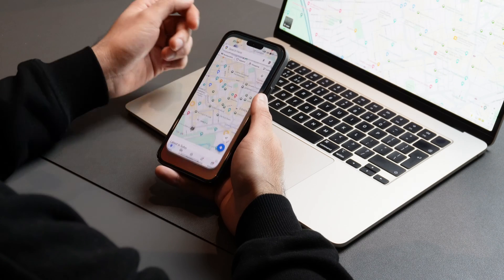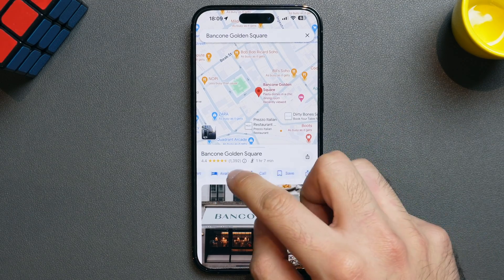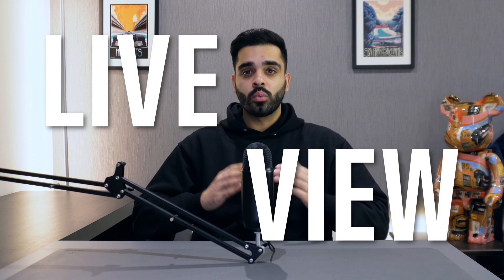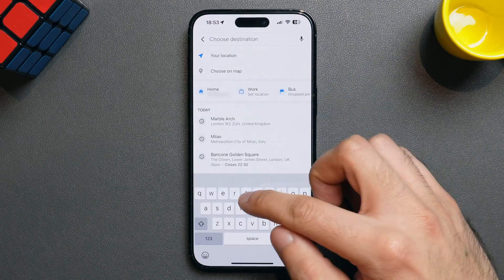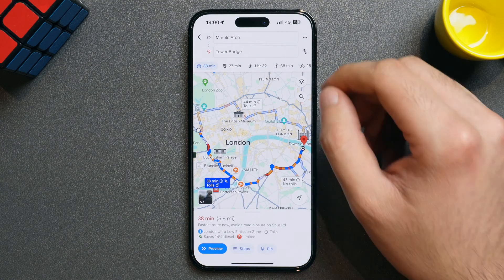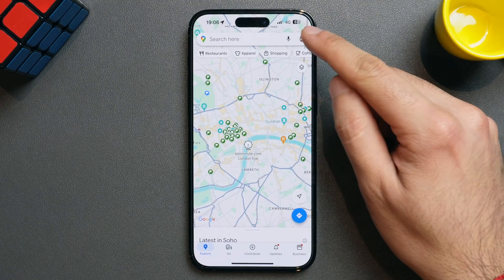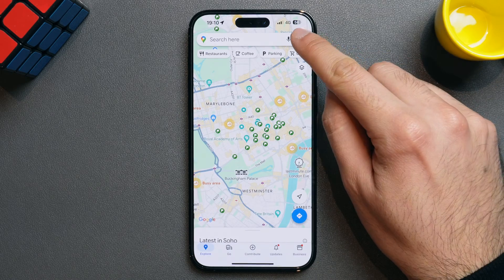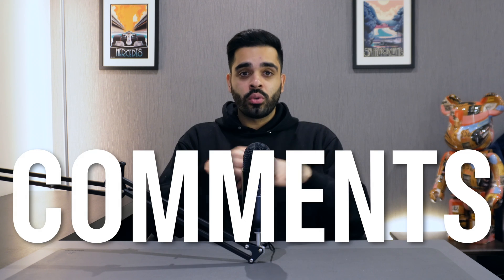Use Google Maps Like A Pro: 8 Features You Need To Know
Welcome to my ultimate guide on harnessing the full potential of Google Maps!📍Whether you're a seasoned traveler or just looking to make your daily commute more efficient, this video is your one-stop destination for exploring the hidden and advanced features of Google Maps. 🚗

📍 Saved Places & Holiday Planning:
Discover how to seamlessly organise your favourite spots and plan your dream vacations using the Saved Places feature. I’ll walk you through the steps to create custom lists and ensure you never miss a must-visit location.

🌐 Live View:
Explore the world through your phone's camera with Live View! Learn how to overlay directional arrows and real-time information on your surroundings, making navigation a breeze even in unfamiliar places.

🛑 Navigation: Add a Stop:
Dive into the art of multitasking during your journeys. I’ll show you how to easily add stops to your route, ensuring you can efficiently run errands or explore interesting places along the way.

🌍 Navigation: Fuel-Efficient Routes:
Save on time and fuel with Google Maps’ feature on discovering the most fuel-efficient routes. Google Maps can help you make eco-friendly choices without compromising on convenience.

⏰ Navigation: Set a Reminder to Leave:
Never be late again! Learn how to set departure reminders and arrival targets, so you're always on time for your appointments, meetings, or social gatherings.

📲 Navigation: Share Your Location or Trip Progress:
I’ll guide you through the steps to enhance safety and make meeting up a breeze.

🚗 Parking:
Find the perfect parking spot effortlessly! Uncover the secrets of Google Maps' parking features - get real-time parking info at your destination, plus, Google Maps remembers where you parked for hassle-free retrieval later.

📶 Offline Maps:
No internet? No problem. Master the art of offline navigation with my step-by-step guide on downloading maps for use without a data connection. Ideal for those abroad adventures or areas with spotty signal.

Ready to revolutionise your navigation experience? Join me on this journey through the intricacies of Google Maps and take control of your travels like never before. 👨🏽‍💻

Chapters:
🎬 00:00 Intro
📍 00:41 Saved Places & Holiday Planning
🌐 02:53 Live View
🛑 03:36 Navigation: Add a Stop
🌍 05:12 Navigation: Fuel-Efficient Routes
⏰ 05:39 Navigation: Set a Reminder to Leave
📲 06:13 Navigation: Share Your Location or Trip Progress
🚗 07:11 Parking
📶 08:11 Offline Maps
🎬 08:46 Outro